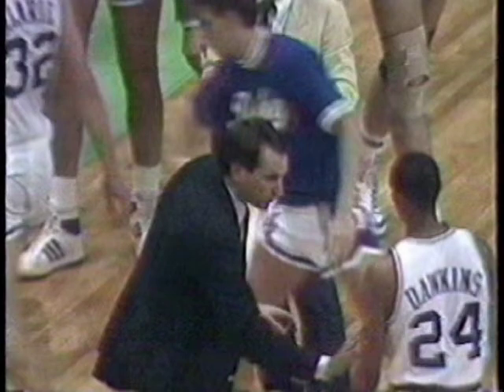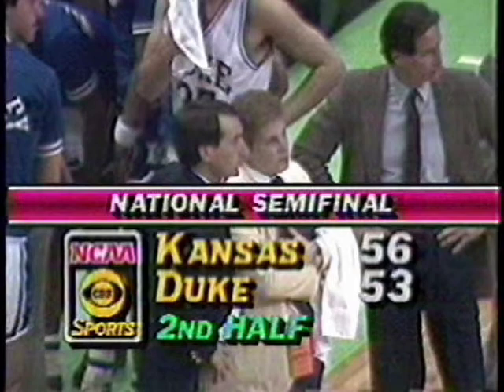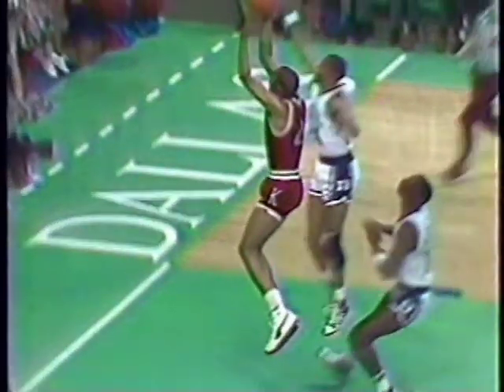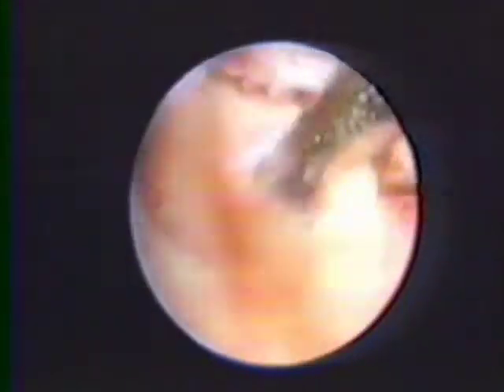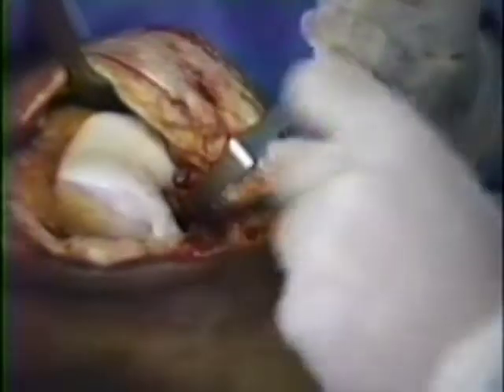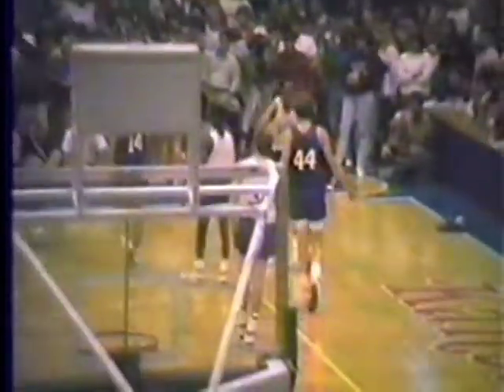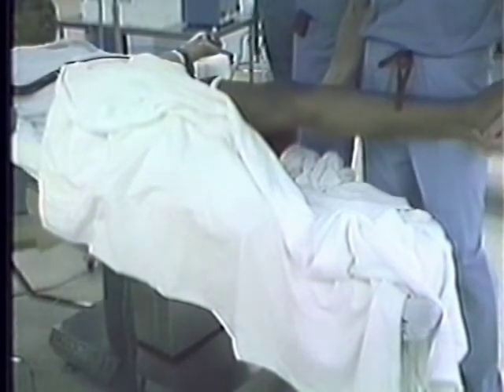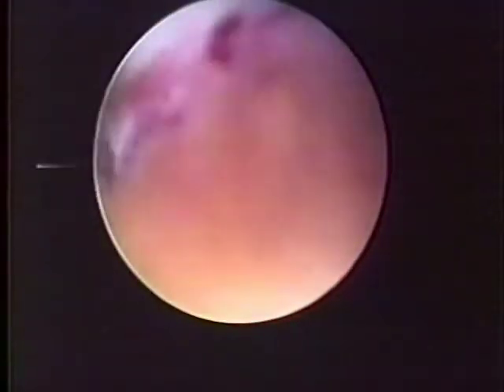The saga of KU basketball player Archie Marshall and his injuries on the 1988 championship team